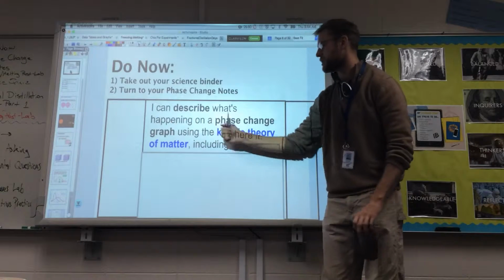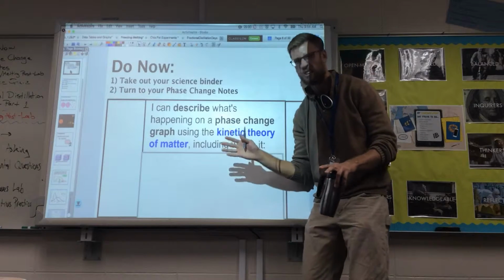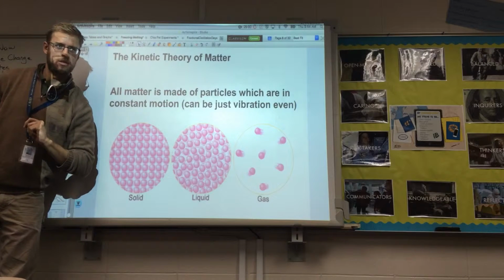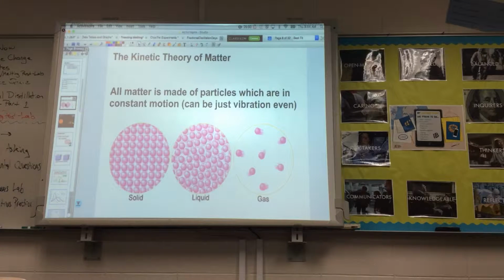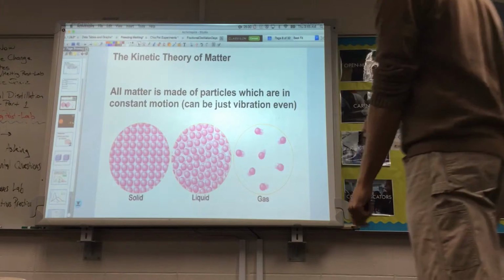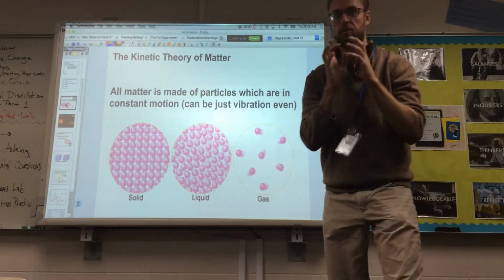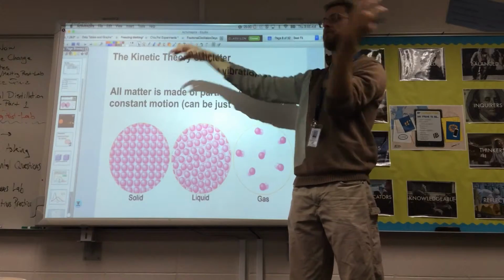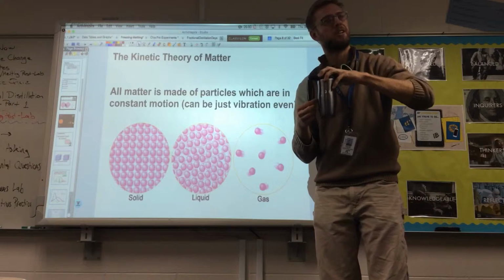Phase Changes and the Kinetic Theory of Matter Pt 1 of 5